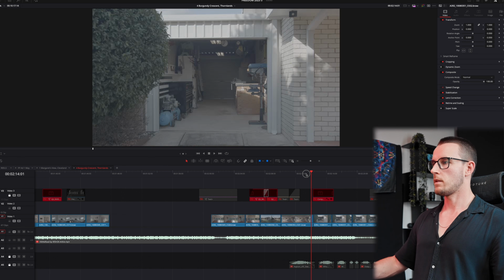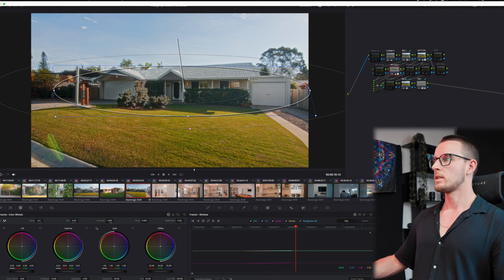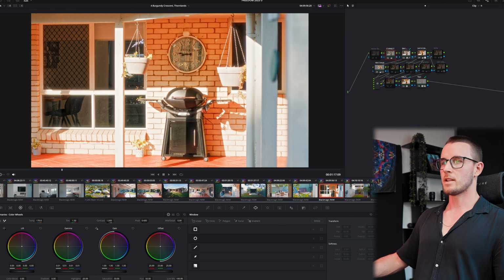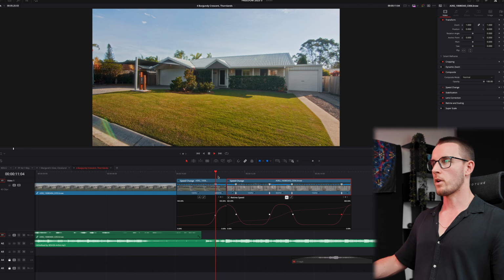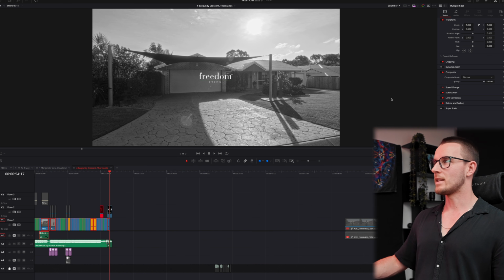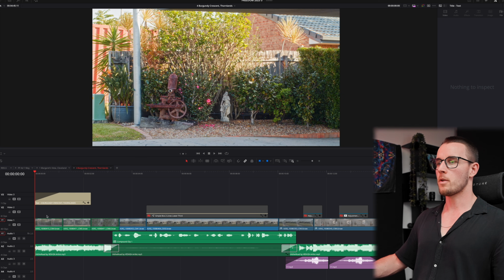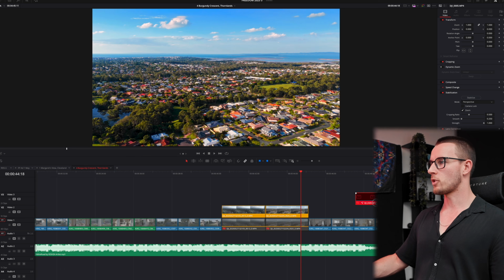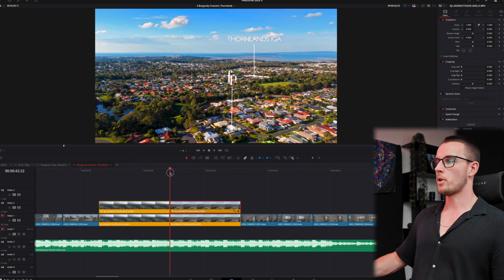How To Edit A Real Estate Video in 25 Minutes In Davinci Resolve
Steal My Davinci Node Structure & All My Creative Life & Videography Business Frameworks

Hey creators! Aimon here. This is where I help creators find clarity, purpose & profit.

Since I can remember, I've made a living through my creativity. I run a real estate media company, create YouTube videos, produce alt-pop music under the alias Cozy Guy, and produce deep underground bass music producer under the alias Nomia & co-host the Meta Minds podcast.